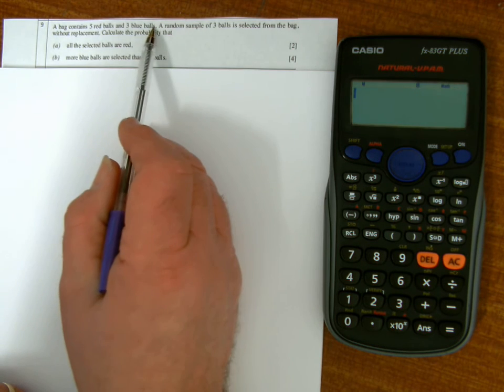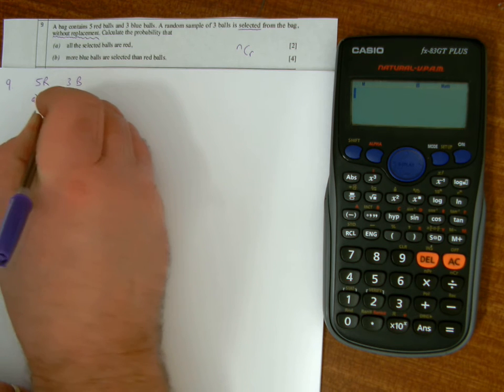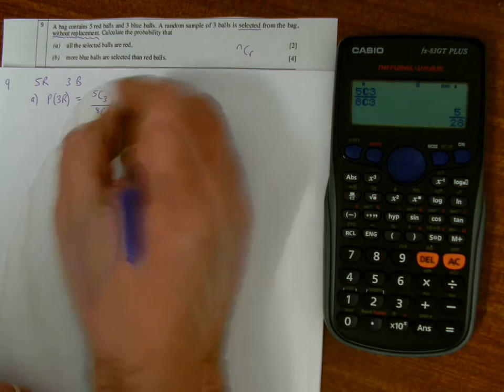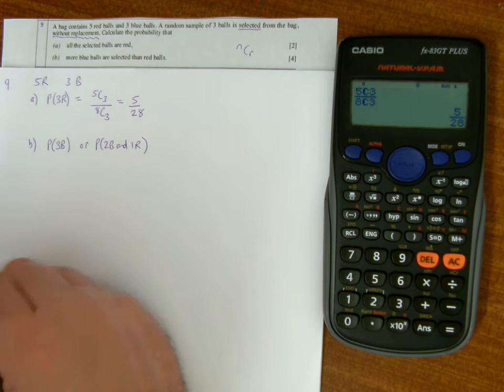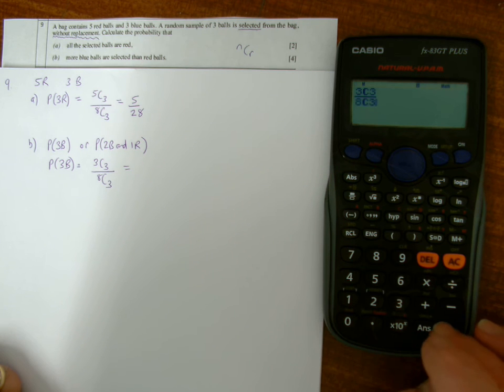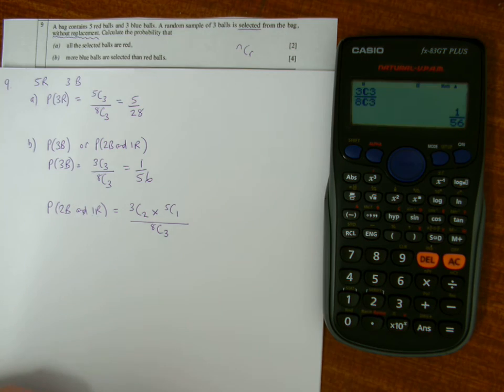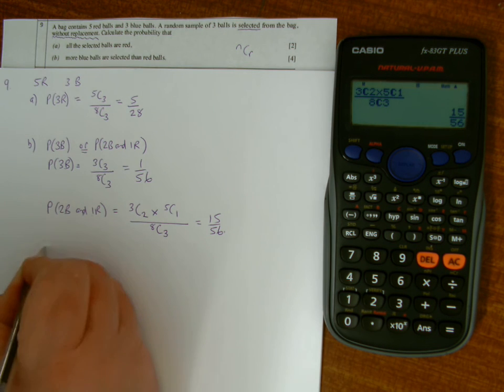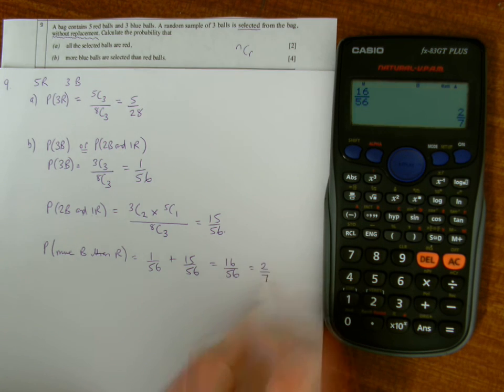Q 9 S1 TOPICS